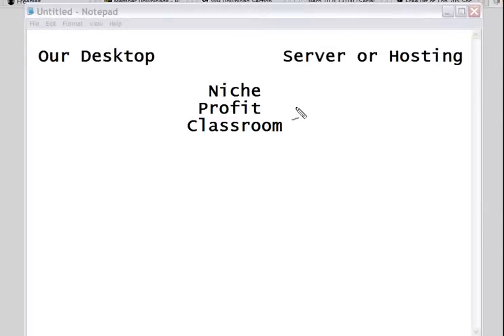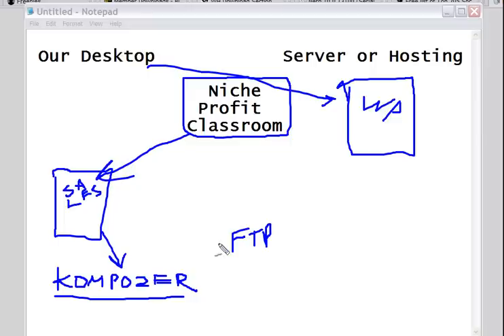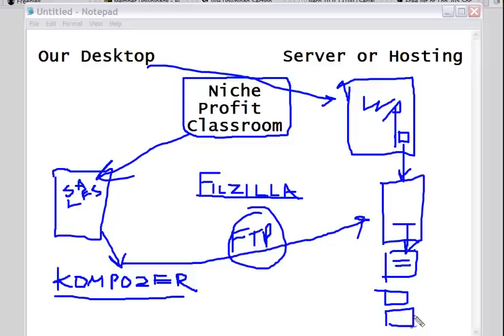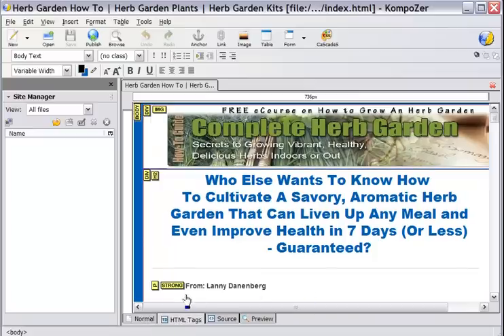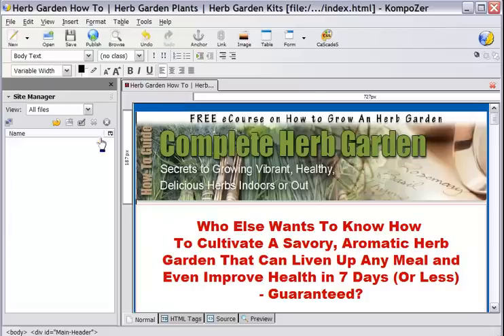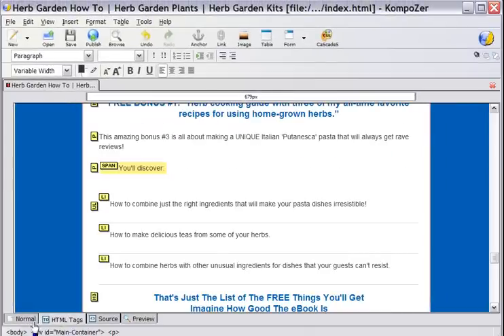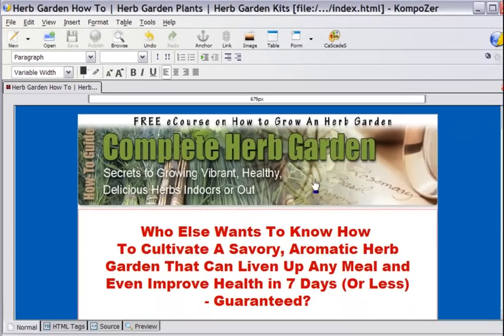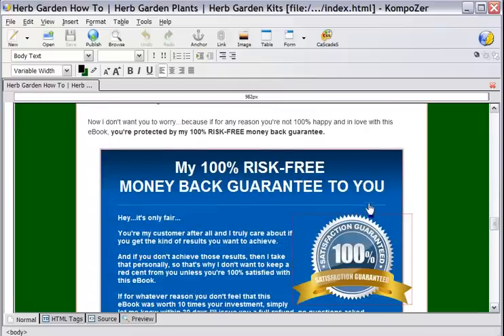Editing Salespage and Download Page with Kompozer Niche Profit Classroom Custom Training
Niche Profit Classroom Custom Training teaches how to edit your salespages created with Sales Letter Wizard. Editing the salesletter with Kompozer and then uploading the a directory outside of the Wordpress directory.

Niche Profit Classrooms is a membership site which teaches members how to find and develop profitable niche markets. Each month 2 complete products are provided for you to customize and sell online. If you've been online for a while you know there are many memberships that claim to do this. I can say that this may be the very best PLR membership site online today.

Niche Profit Classrooms does require some knowledge of internet marketing however many newbies will try to learn how to get started making money online. I'll be doing custom videos for those areas that need a little further explaining for newbies

If you need custom graphics for your Niche Profit Classroom sites or you would like to be privately coached and mentored please contact me through and we can discuss your needs.